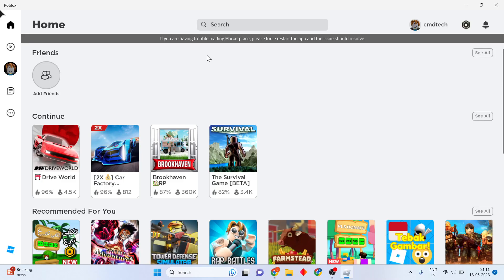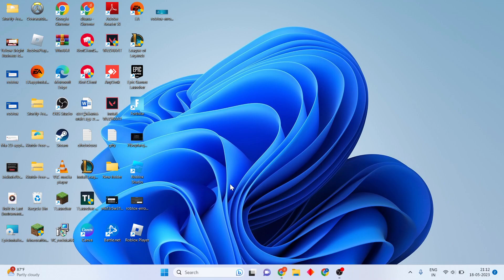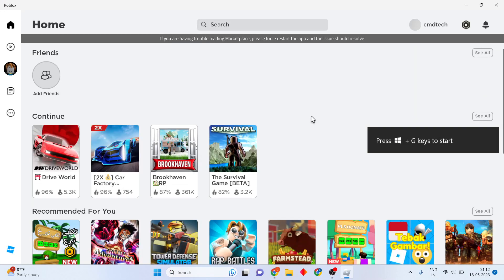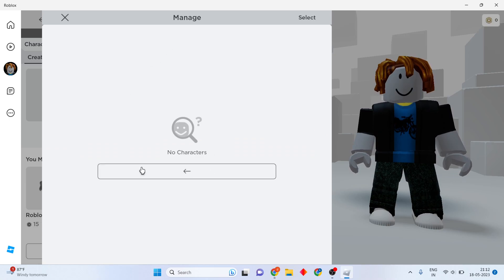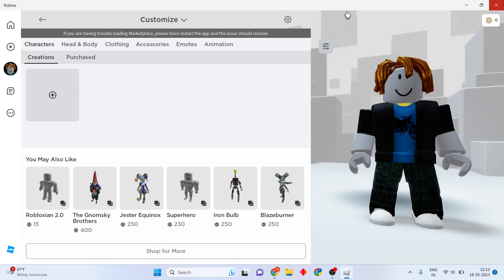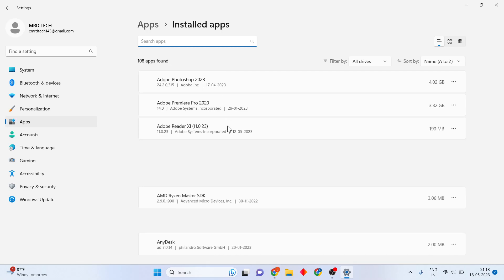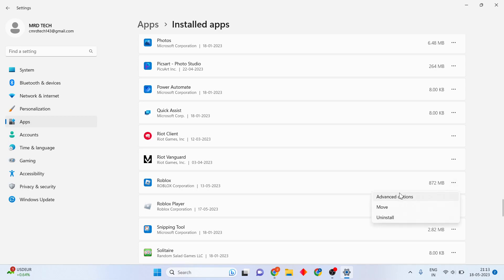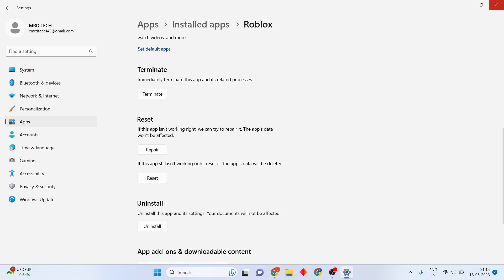If You Are Having Trouble Loading Marketplace Roblox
To force restart Roblox on your Apple iOS device, follow these steps:
1.Tap and hold on the bottom of the Roblox App where you see a line.
2.Drag it upwards and let go to show all of your open applications.
3.Tap and hold the Roblox window, then swipe up and let go to close it.
4.Tap on the Roblox App icon to open it up again!

how to fix roblox not launching
how to fix roblox not loading
how to fix roblox not launching pc
if you are having trouble loading marketplace roblox reddit
if you are having trouble loading marketplace roblox mobile
if you are having trouble loading marketplace roblox in india
if you are having trouble loading marketplace roblox on ipad
fix if you are having trouble loading marketplace roblox